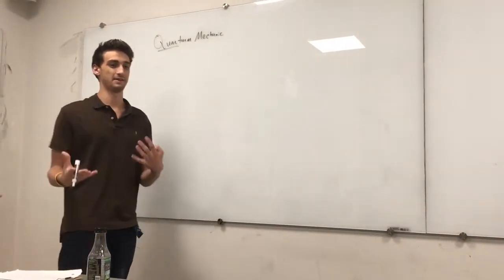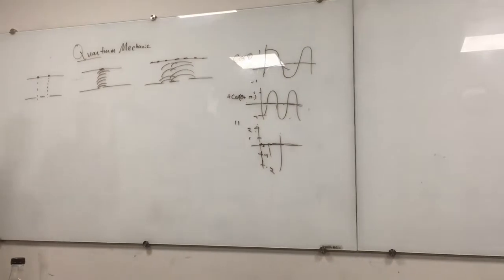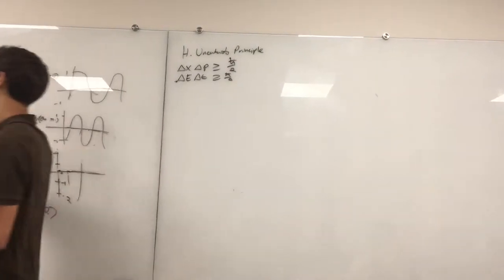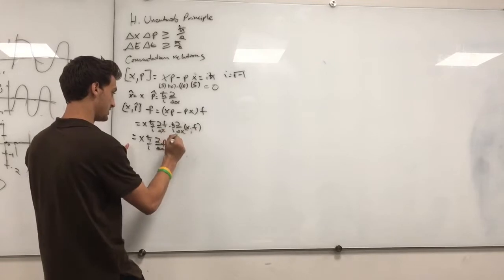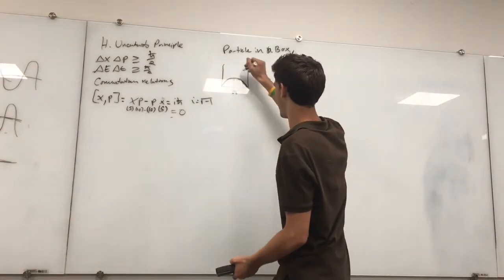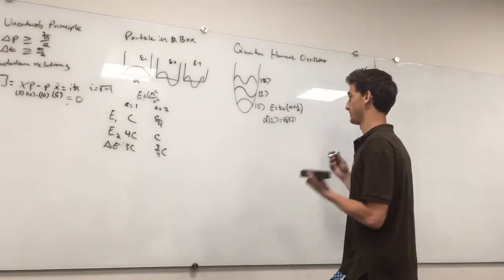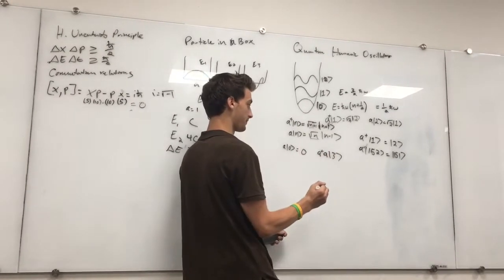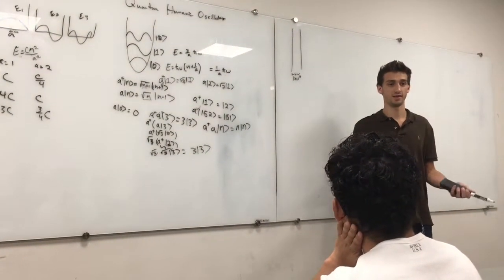Quantum Mechanics for Highschool Students (part 1)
This video will presents the topics one would cover if they decide to enroll in  college quantum mechanics class.